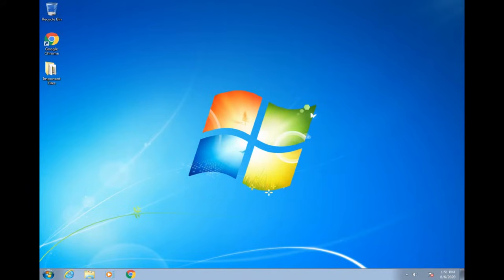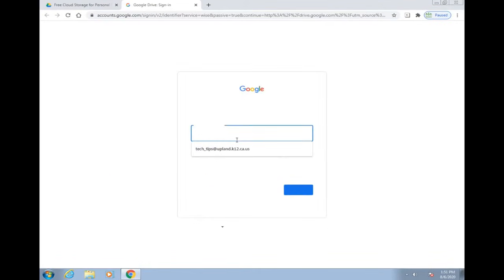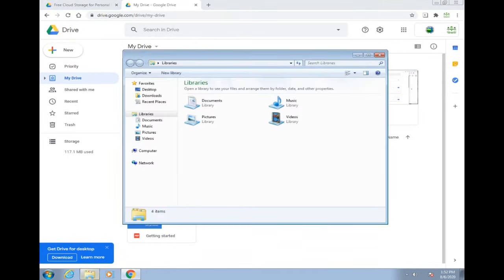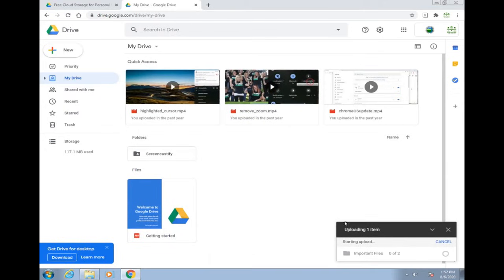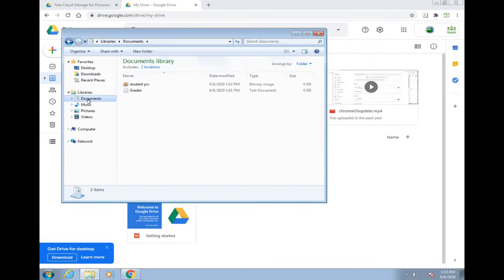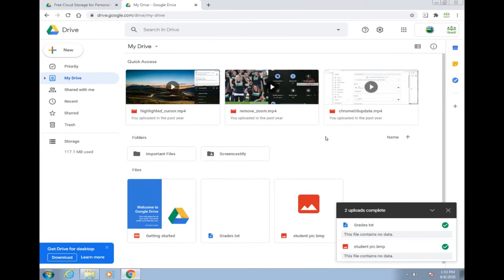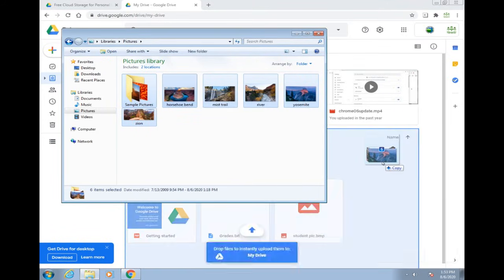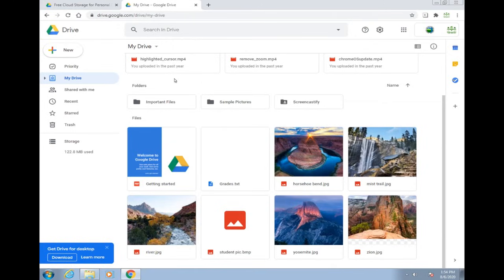How to: Save files to Google Drive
Here’s a quick tutorial on saving your files from your teacher laptop over to Google Drive